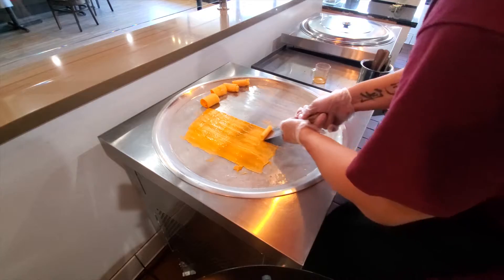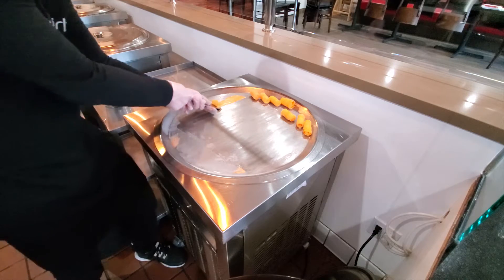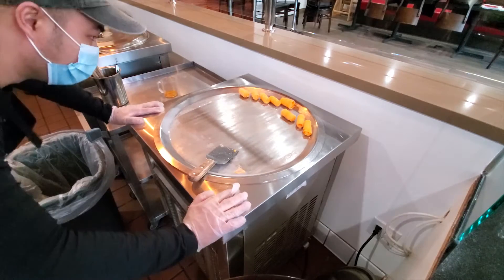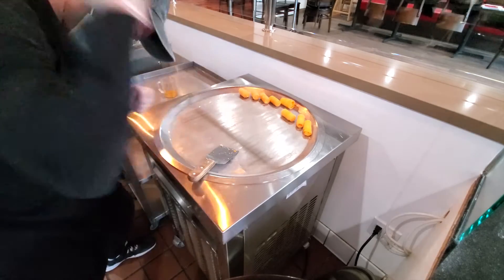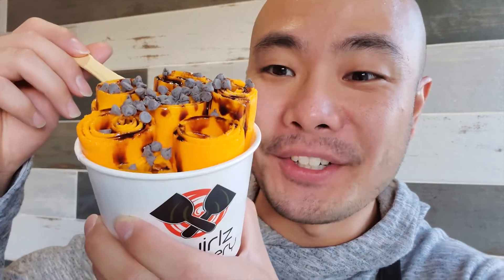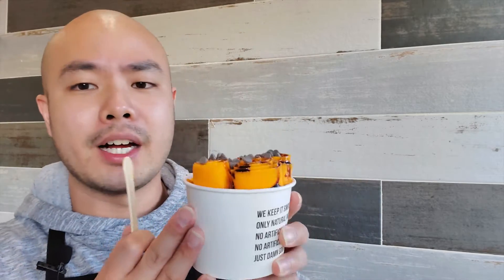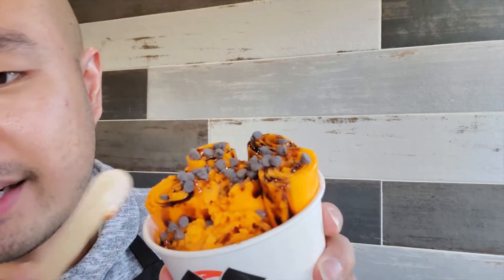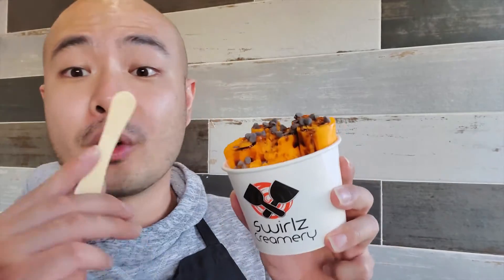Final Orange Sorbet Test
Here's the final video for the orange sorbet!